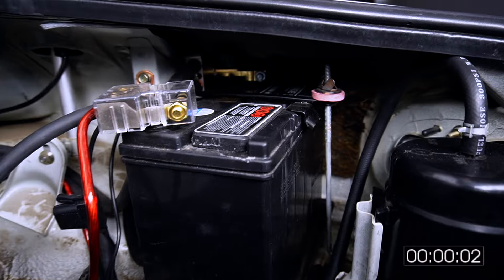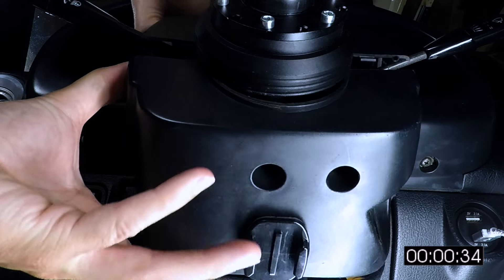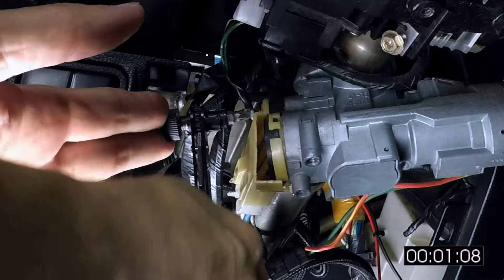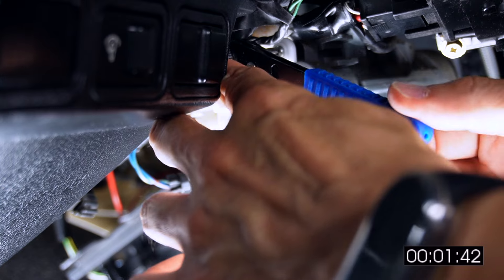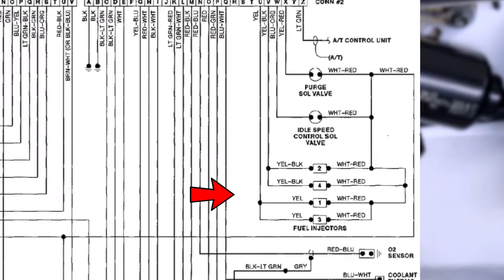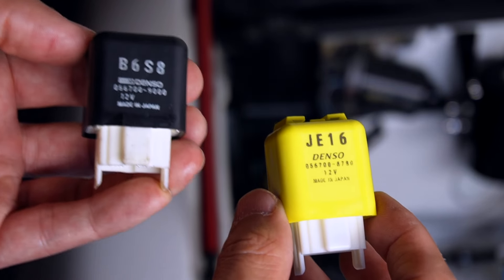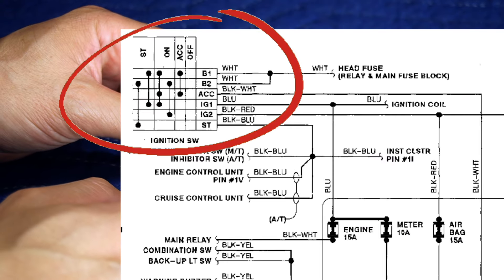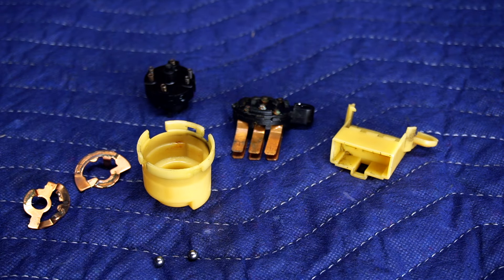FIX Miata STALLING ISSUES in 2 Mins ➜ Ignition Switch & Main Relay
Today I fix a problem thats been bothering me for 8 years. There are many types of conditions that could cause your Miata to stall out and this is a common one for our aging NA and NB MX-5 Miatas.

☕️ Treat me to a coffee?

📚 RESOURCES:
* 1990 Mazda MX-5 Miata wiring diagrams are so useful but I can't link them. Google it up and save them.

👉 EPISODE 65: Carefully Placed Spare

00:00 This video's chapters are about background music. Check out inaudio.org for awesome Royalty Free Music
00:50 "Morning Mist" ambiant piano by Mokka Music, sets a calm and chill vibe to talk about the problem we need to fix
01:10 To amp up the tension and sense of urgency, "Fury Race" by Mokka with a ticking clock-like, intense, and driving feel
03:06 Switching up to a more whimsical and upbeat vintage jazz song "Paper Kites" by Mokka, to put you at ease
04:17 "Championship" by Mokka (this guy is amazing) kicks it up a notch with big epic rock riffs, for those winning vibes
06:28 "Letting Go" by Infraction takes us to the end with inspirational acoustic folk to settle our emotions and uplift our spirit as this idiot yammers

🔐 KEY DESCRIPTION TERMS:
Mazda Ecotec Miata MX-5 build NA NB install replace remove make faster mods EcotecMiata